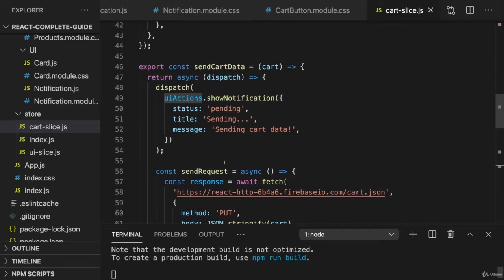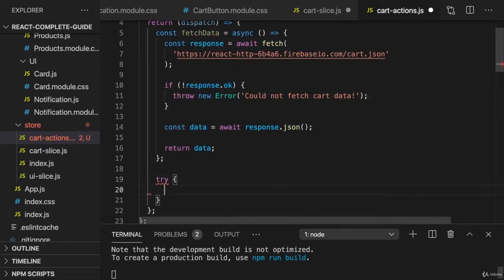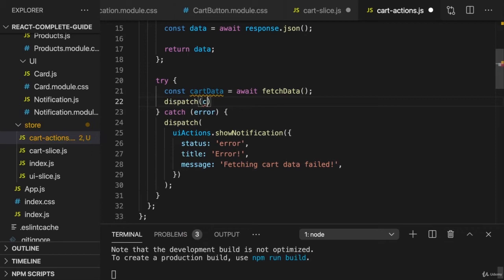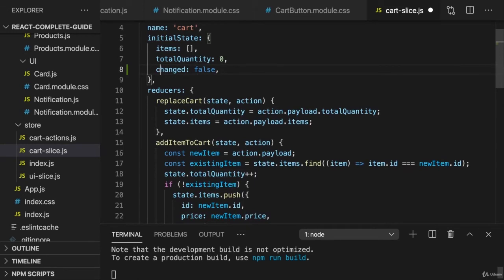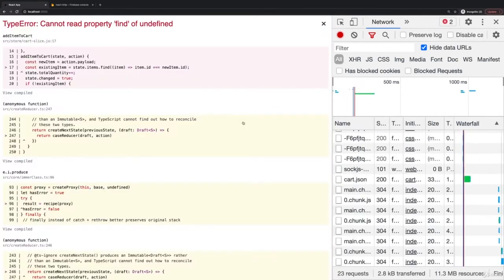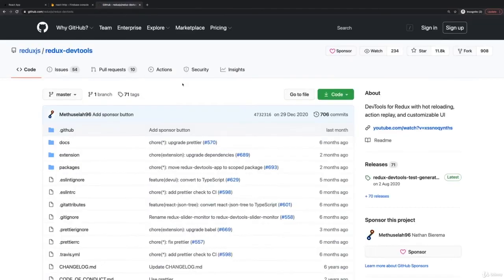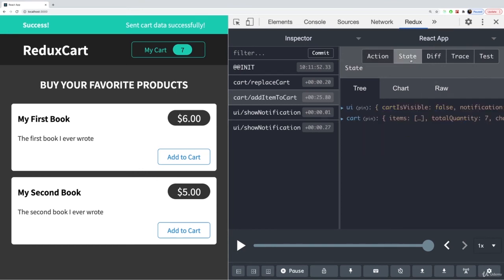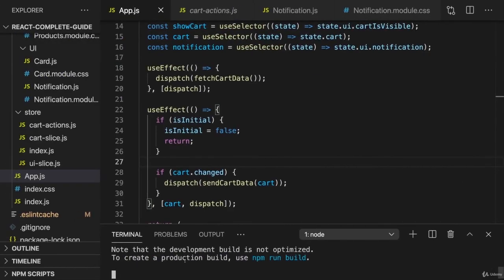62 How to fetch Data || Getting Started with Fetching Data